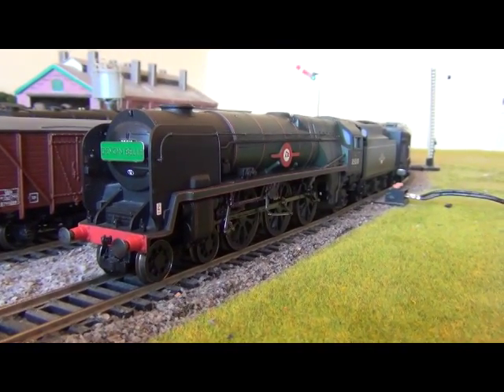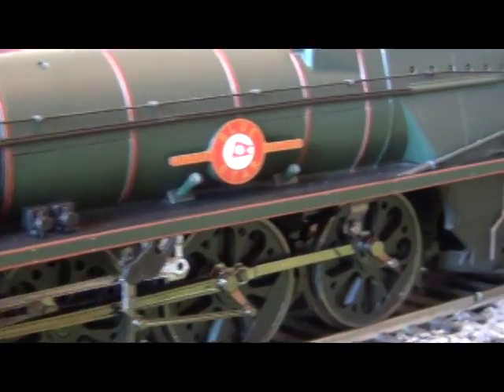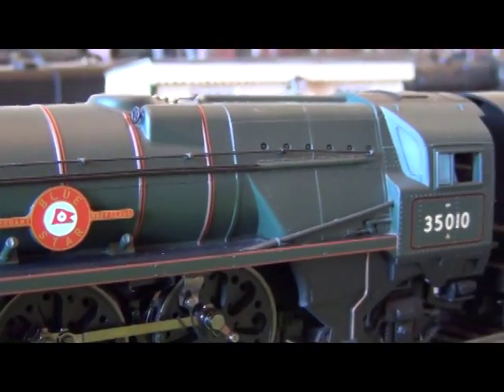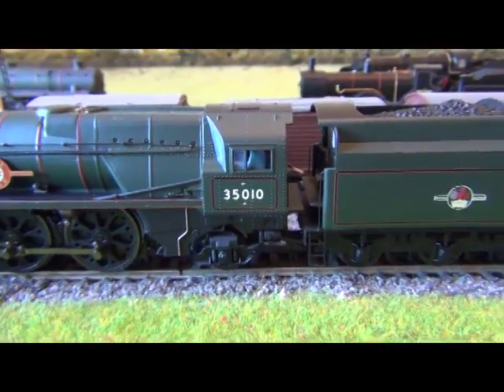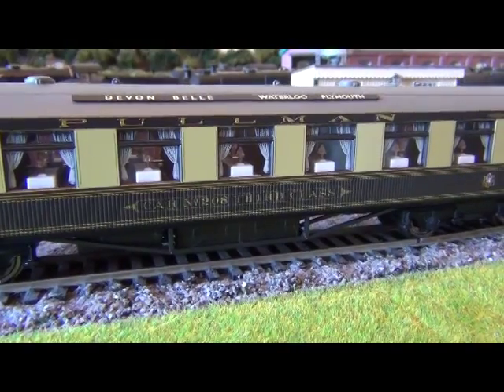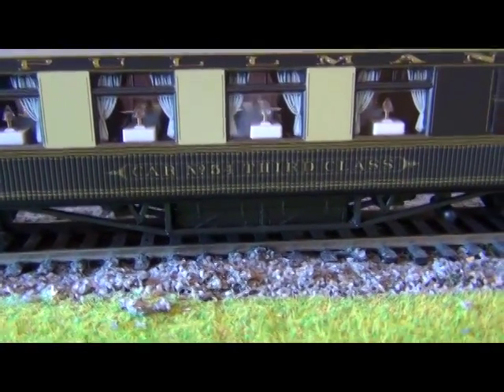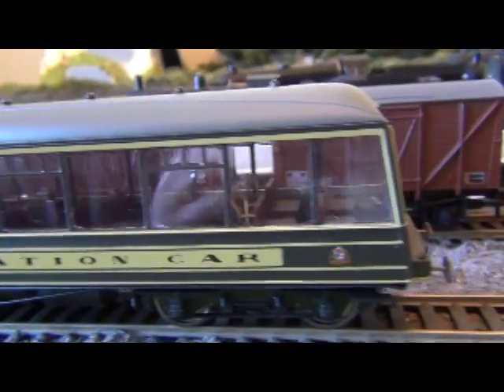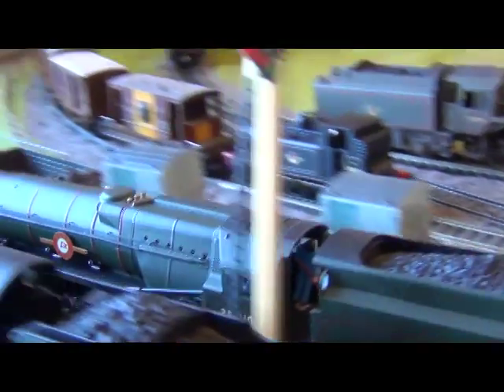Review of Hornby Devon Belle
Whilst waiting for the Bachmann Dukedog model to arrive, hopefully within the next few weeks lol, I thought I'd do my first review of the new year of my Hornby Devon Belle train combination.